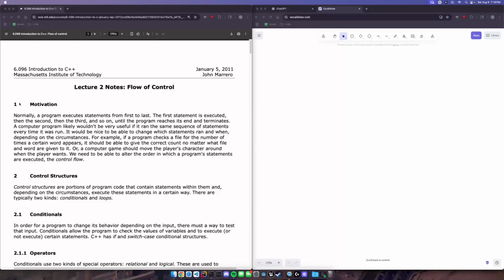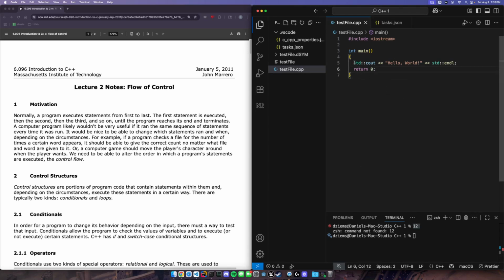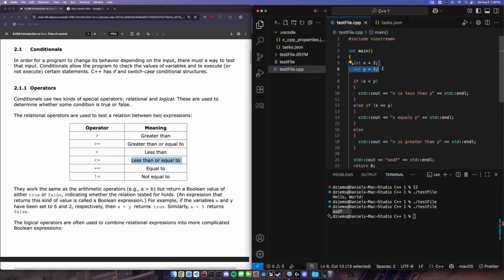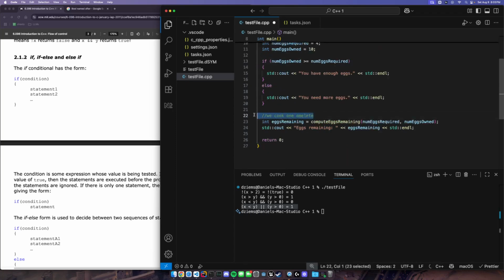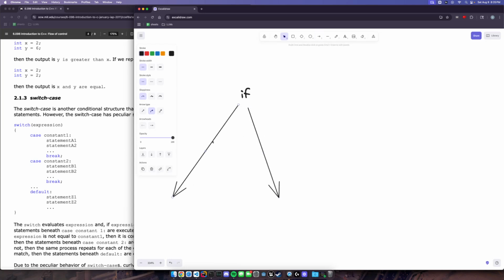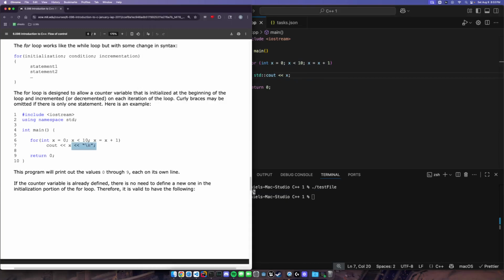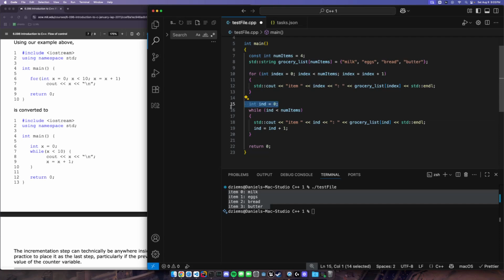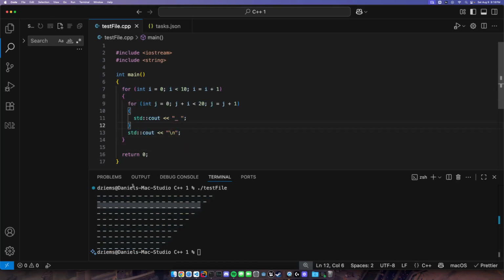C++ Lesson 1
A stinky C++ video for those aspiring to live in a windowless basement. Go watch lesson 0 first if you haven't.